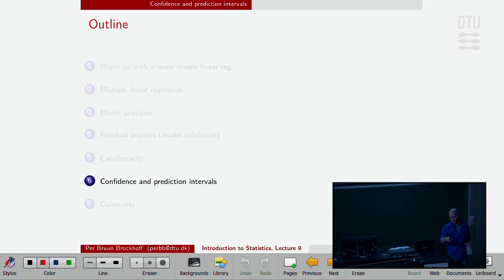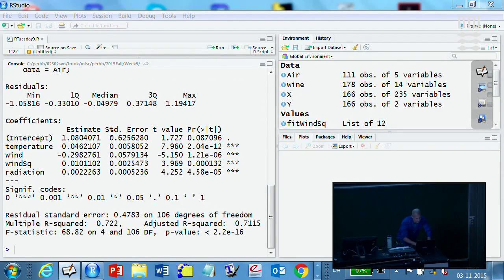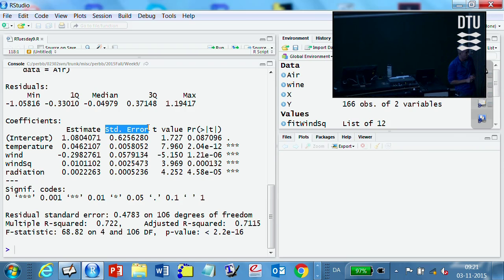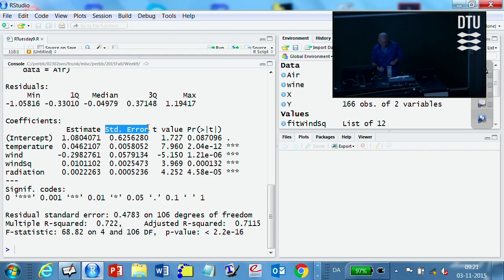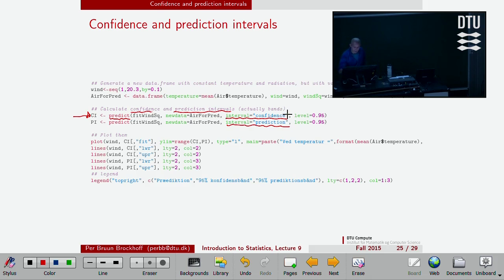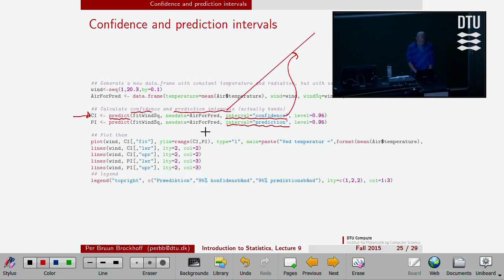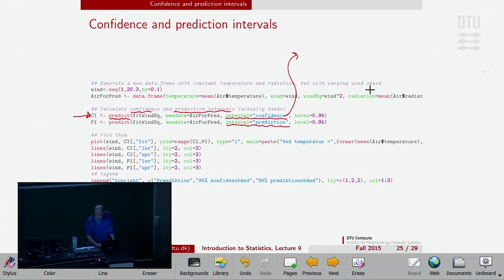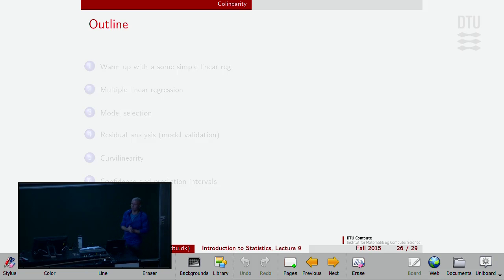Lec 9F: MLR, Confidence and prediction Intervals. How to get Confidence intervals and prediction int